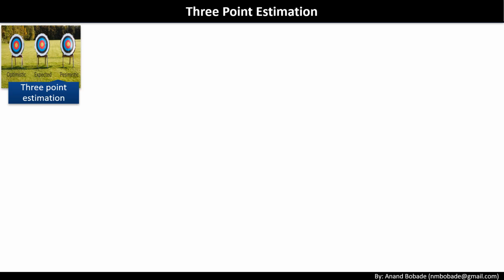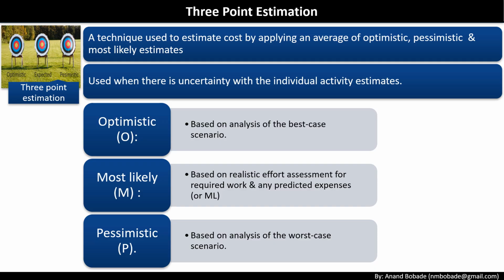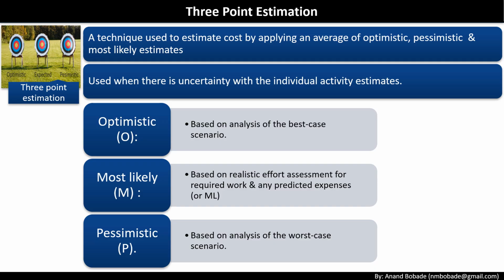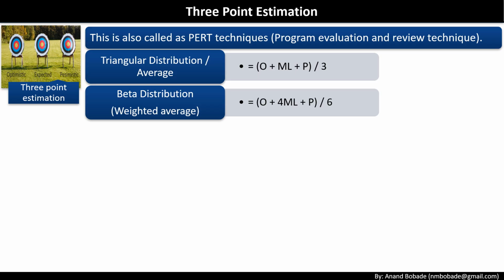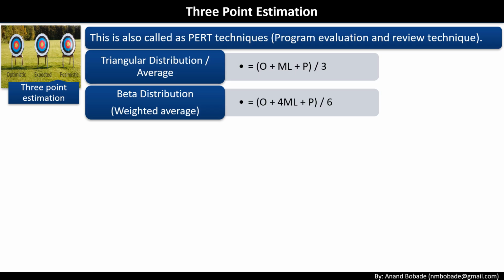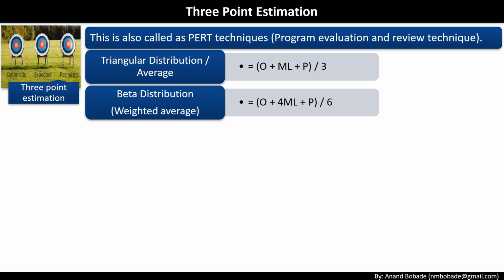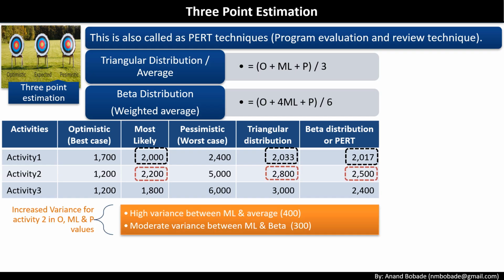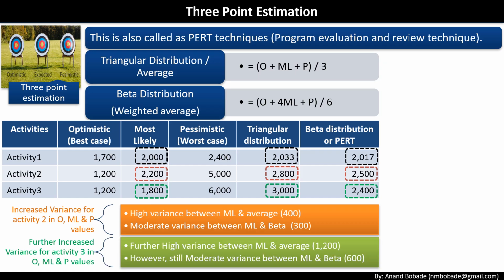Three-Point Estimation—Project Cost Management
This channel helps you to understand PMP concepts and helps you prepare for PMP certification.